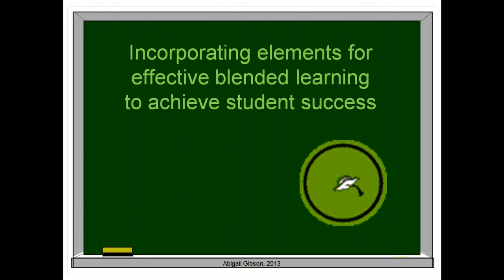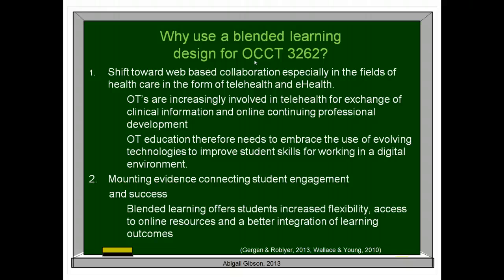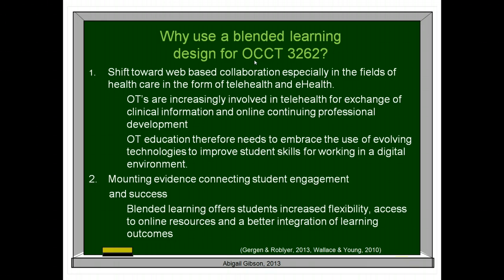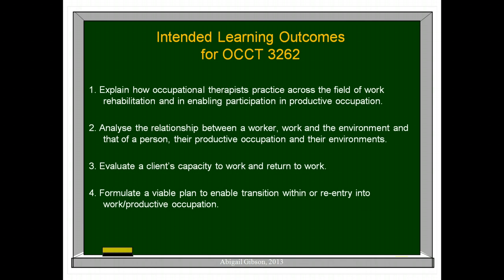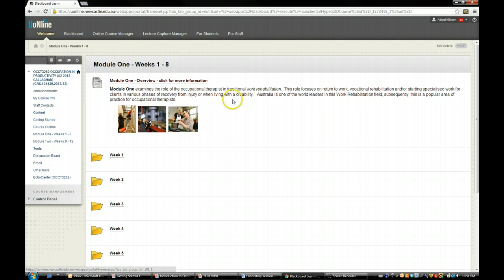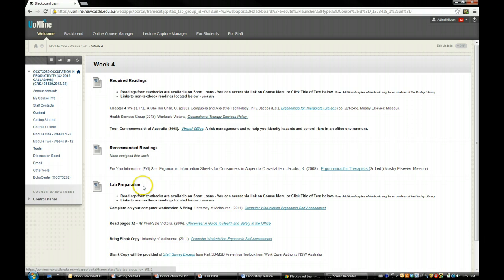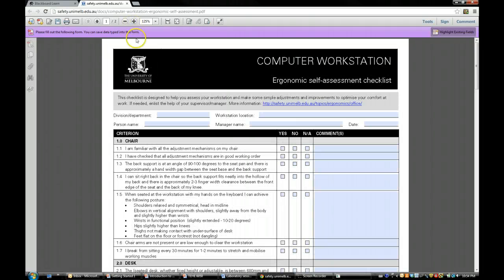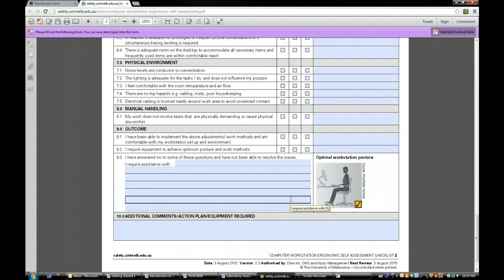Effective blended learning - Part 1